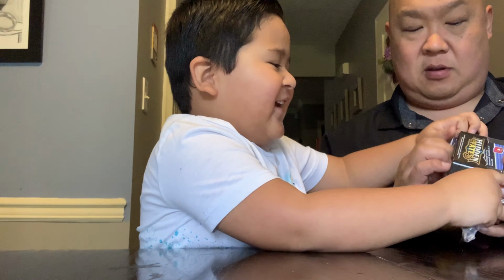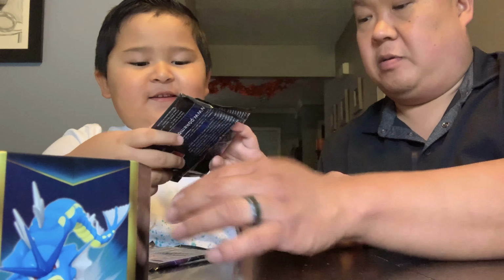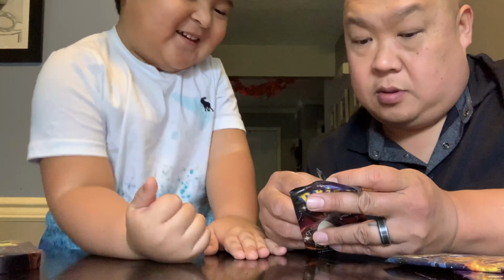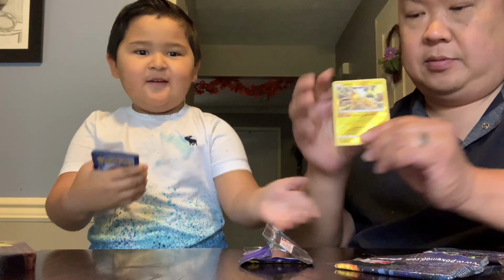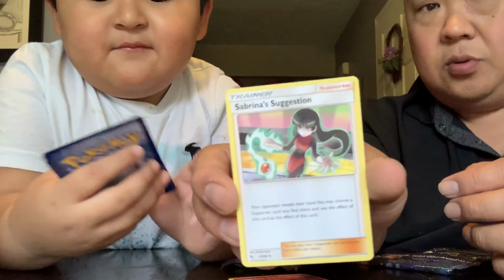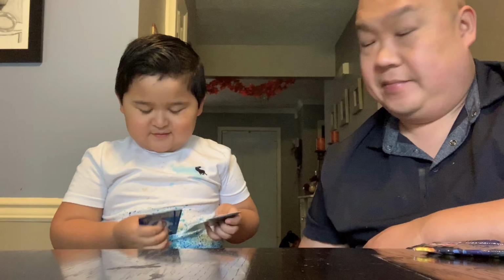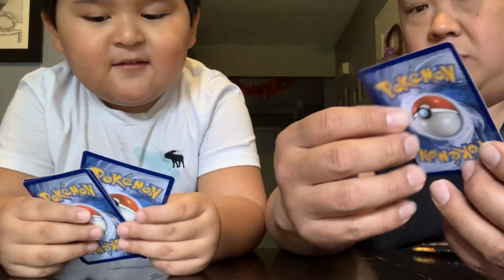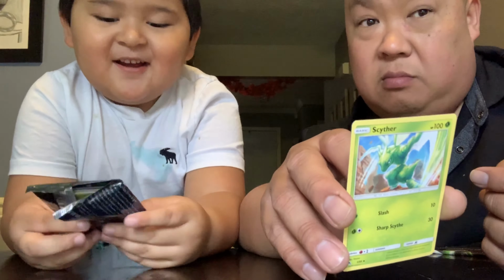Hidden Fates Tin Pokemon Best Pull ever. Blue Charizard GX $700 Card.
Pokemon Hidden Fates Tin.

We want to stay in contact with all our friends.  If you would like to leave a comment leave one on our other video listed and we will stay continue to support all our our friends as well.  We want to stay in contact with everyone.  Than you for all your friendships.